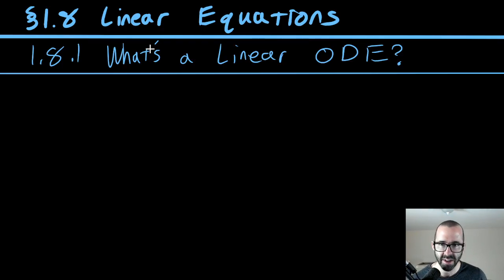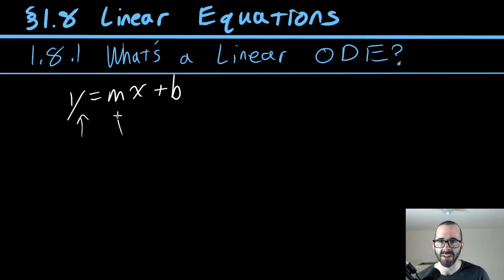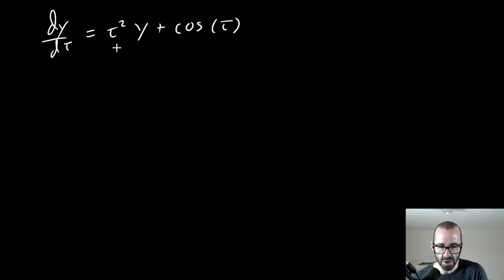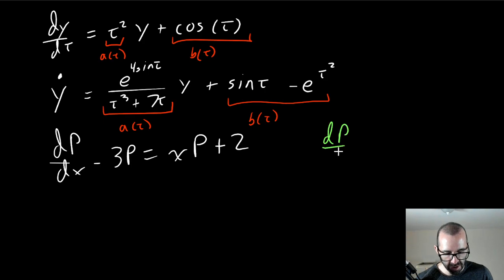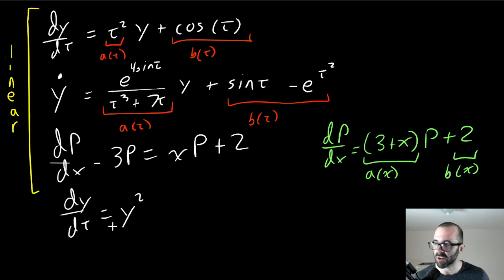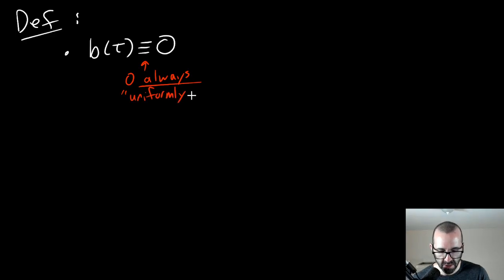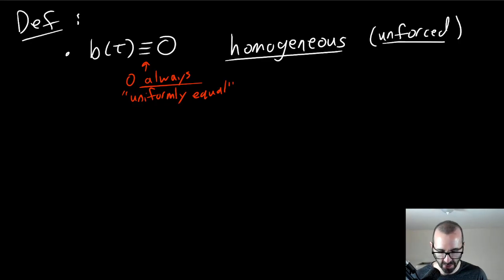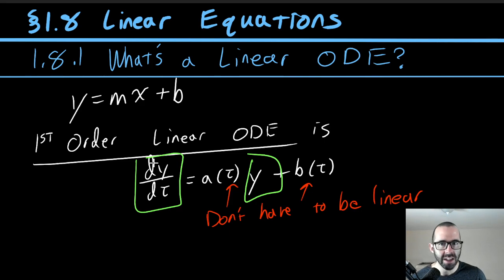1.8.1 What's a Linear ODE